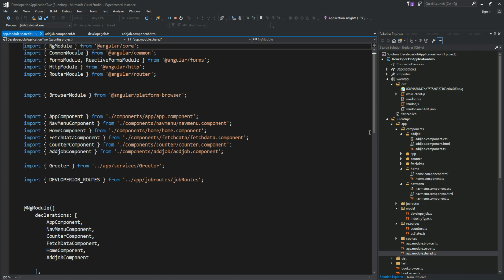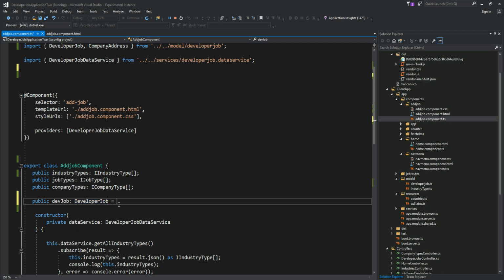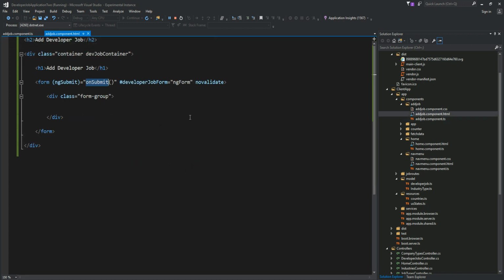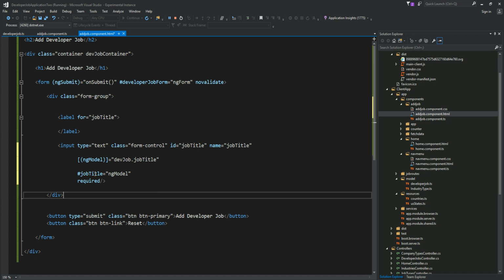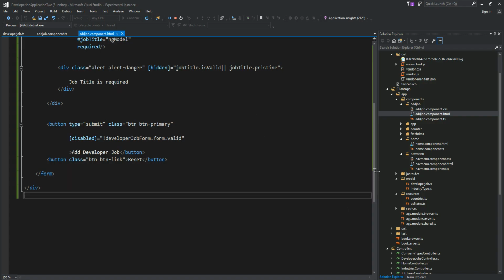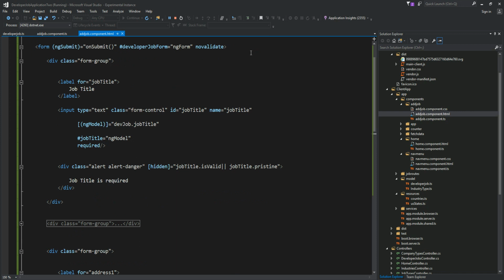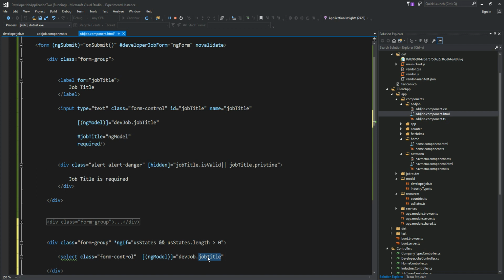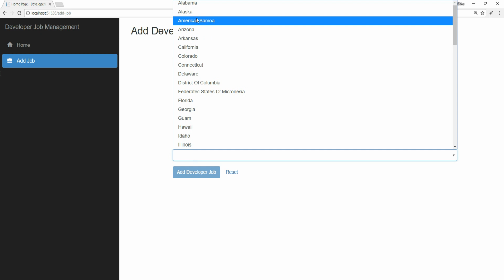Single page Business Application using AngularJS 4 0, Asp Net Core 2 0 and sql Server Part 5